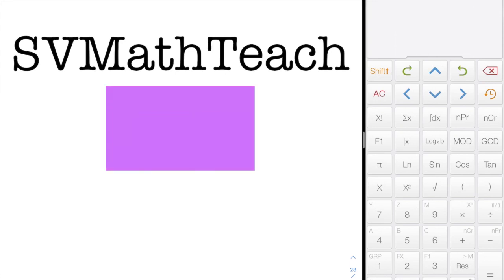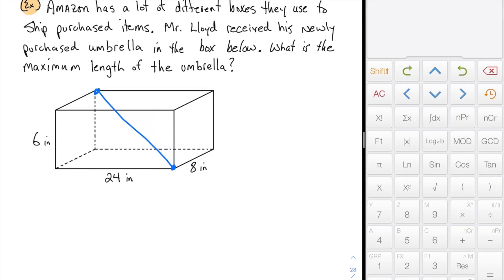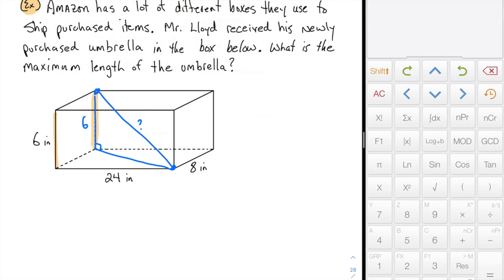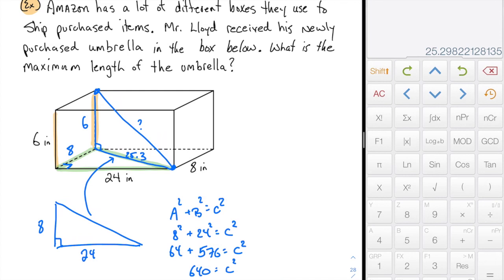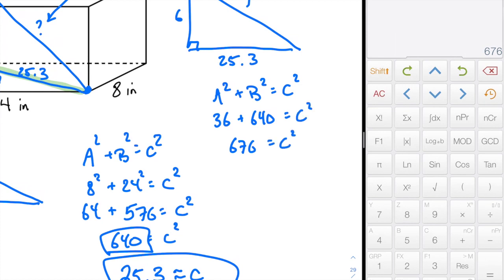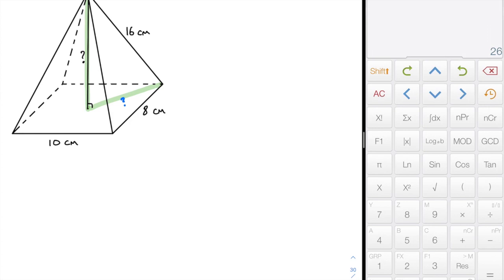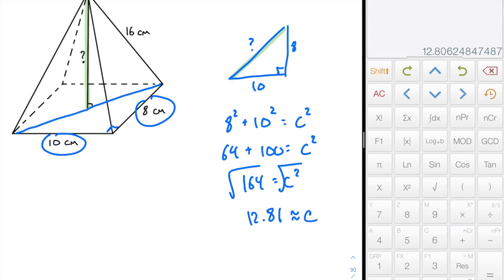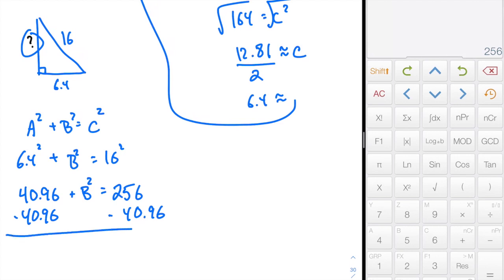Pythagorean Theorem: Applications in 3D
This video is about Pythagorean Theorem and its Applications in 3D